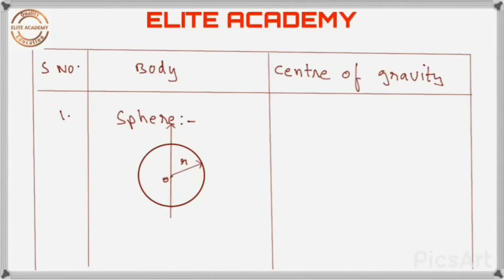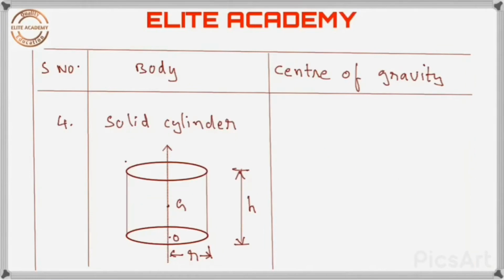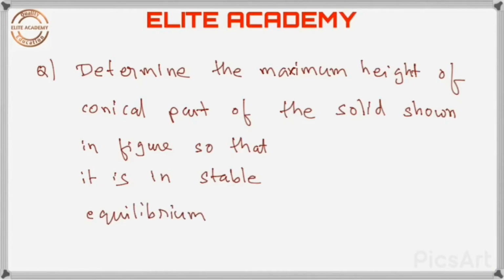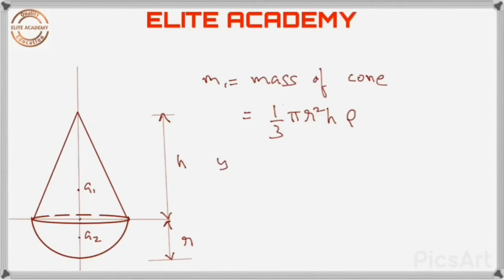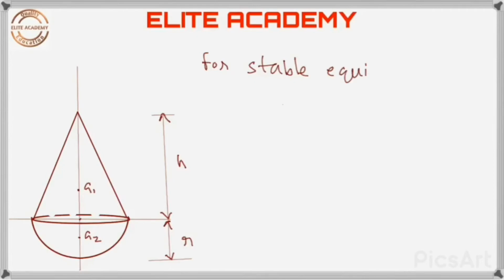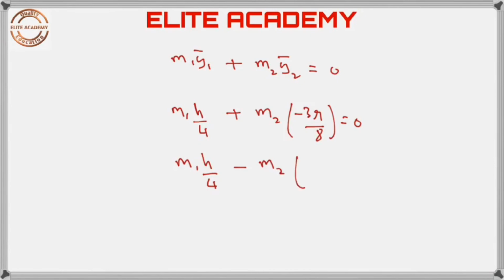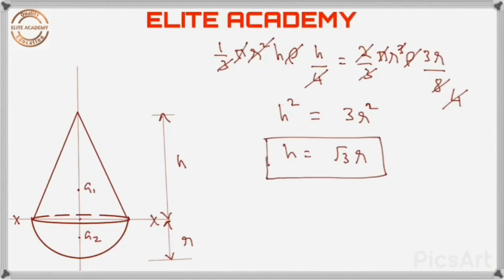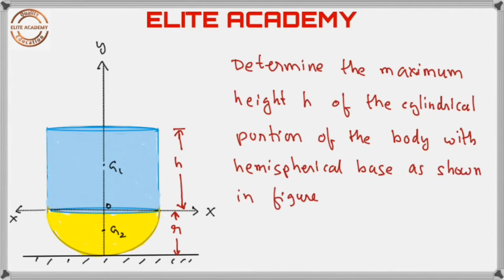Mechanics:centre of gravity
Elite Academy provides quality education.You can enrich your concepts on various topics by watching this channel.In this video you will learn about centre of gravity and stable equilibrium .For classroom classes and online coaching contact